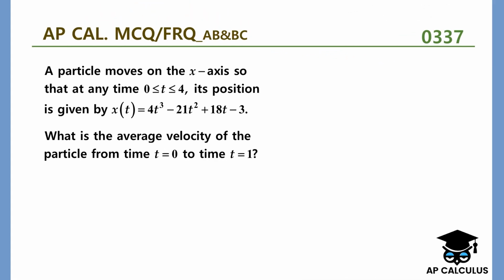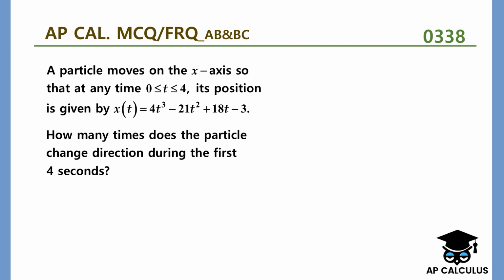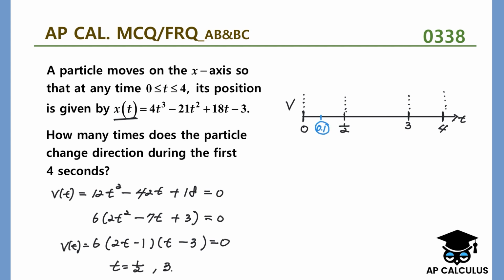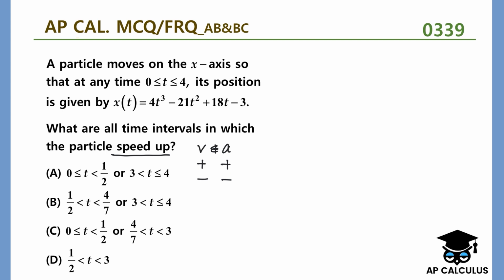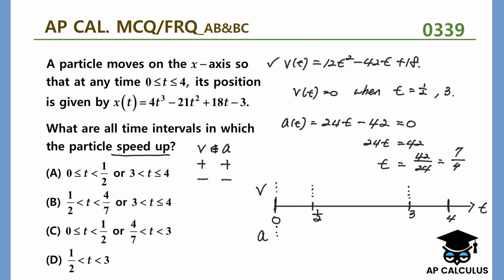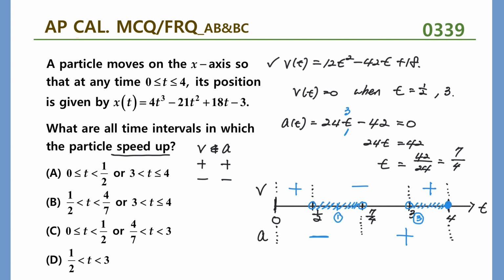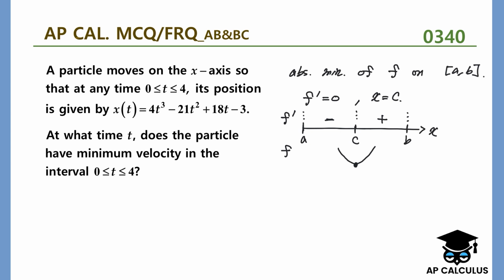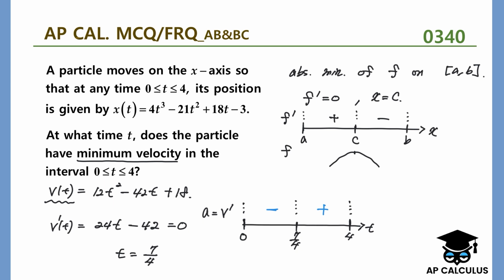𝗔𝗣-𝗖𝗔𝗟𝗖𝗨𝗟𝗨𝗦 𝗔𝗕&𝗕𝗖 Exam Prep #13 | Ch 4-1. Motion along a Line, Part 1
✅ This video is for preparing for the 𝗔𝗣-𝗖𝗔𝗟𝗖𝗨𝗟𝗨𝗦 (𝗠𝗖𝗤/𝗙𝗥𝗤) exam.

00:00 Problem 1
02:28 Problem 2
06:30 Problem 3
12:28 Problem 4